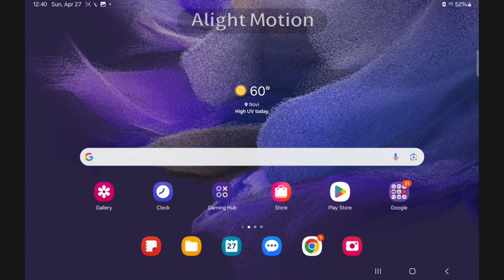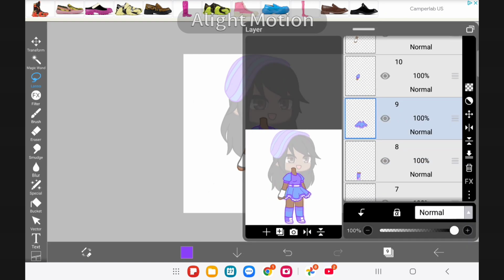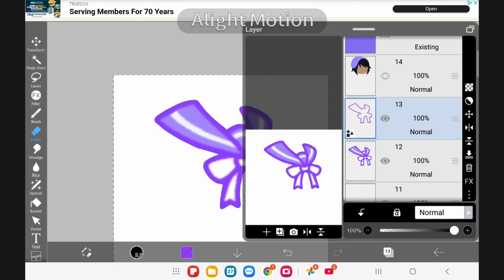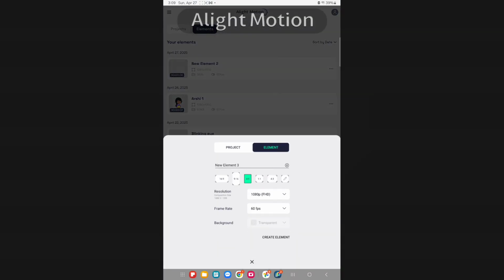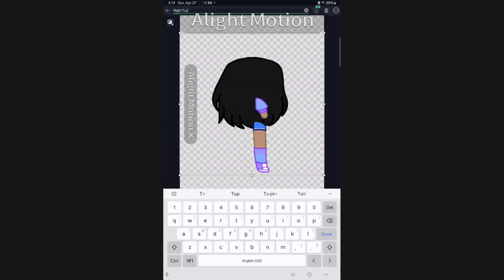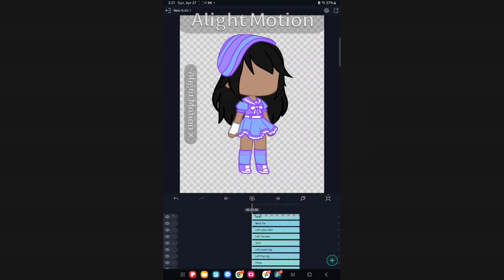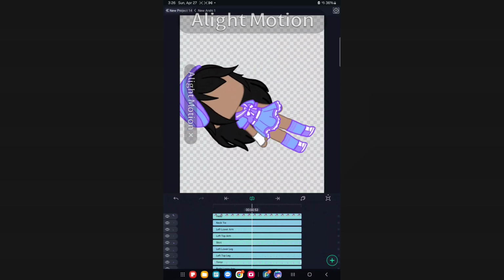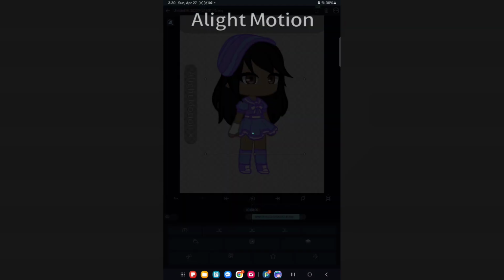How to make a Gacha Character in Alight Motion!